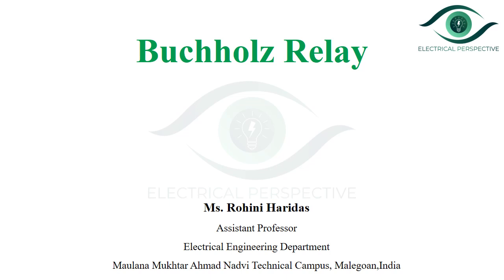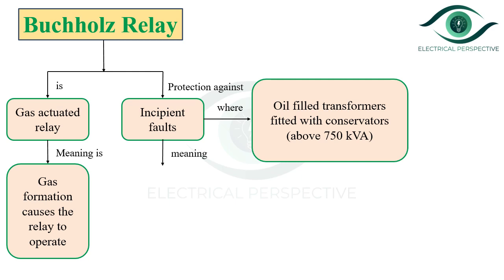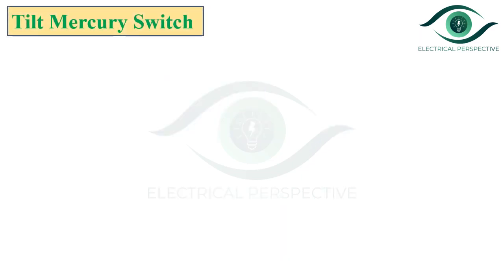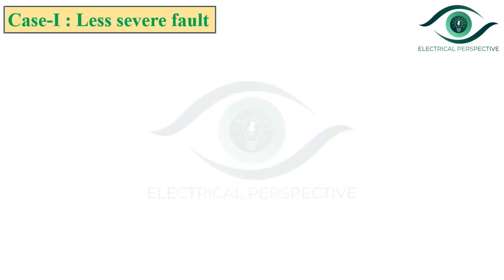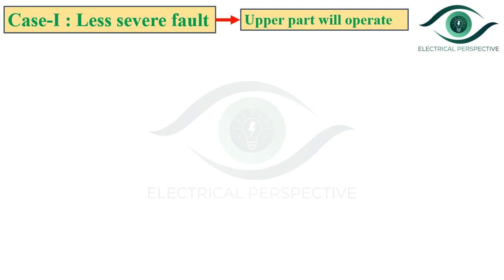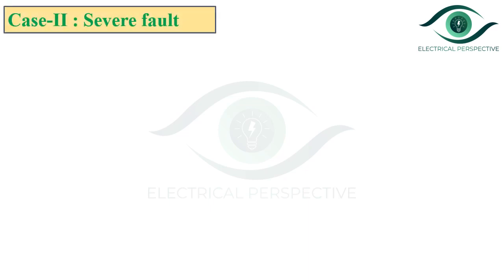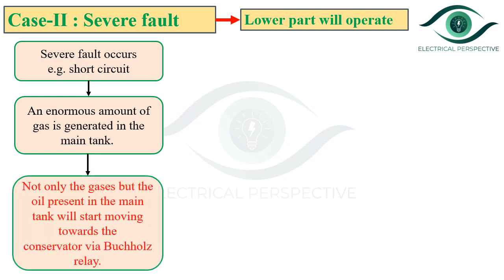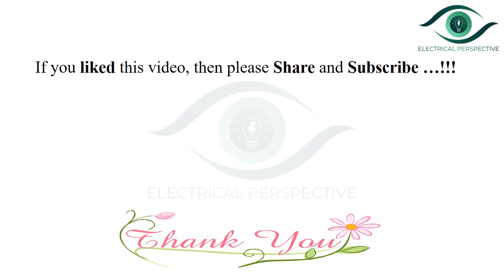Working of Buchholz Relay : Explained with Animation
In this video, the working principle of the Buchholz relay is explained with animation along with its advantages and disadvantages.